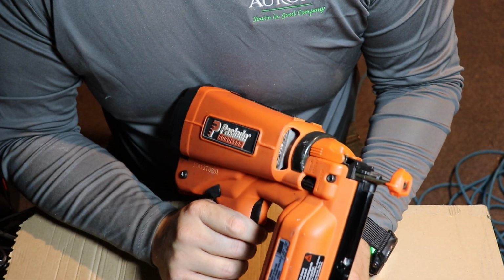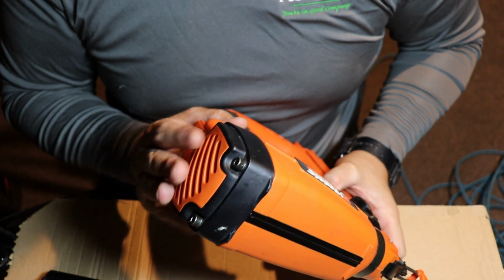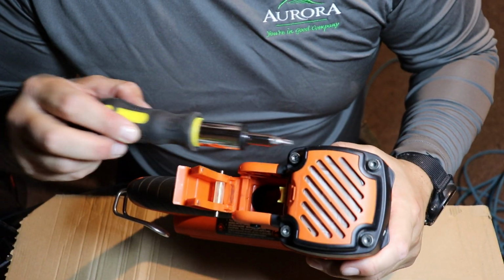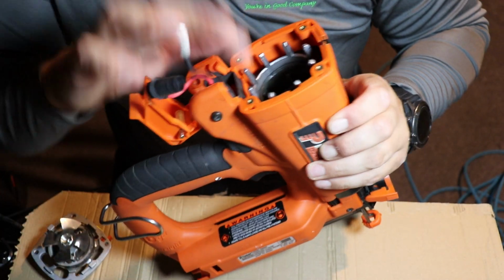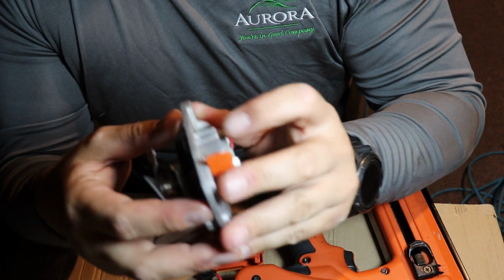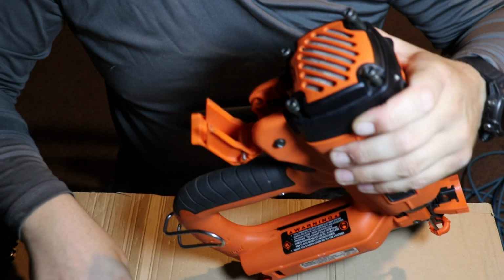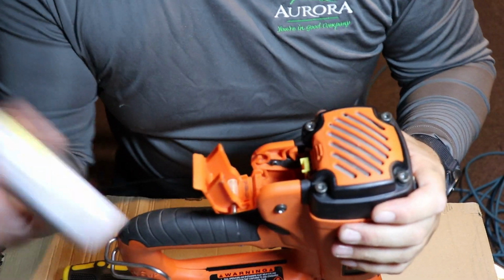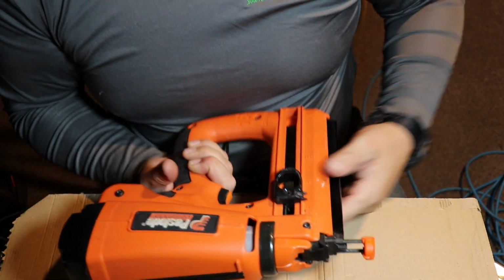Pasload Nail Gun Not Firing. Fix!!!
this video is a quick run through how I was able to get this Pasload Brad nail gun to work again. If you are experiencing issues where the fan is charging but not getting a ignition or issue with fuel reaching the cylinder this video might be for you.

Carb Cleaner
PasLoad Gun
Pasload Cleaner
Pasload fuel